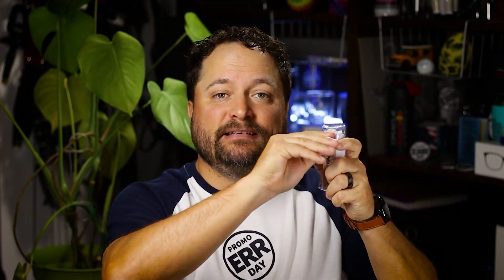Eyeglass Repair Kit - Lincoln Line - PromoErrday - ep1699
Eyeglass Repair Kit